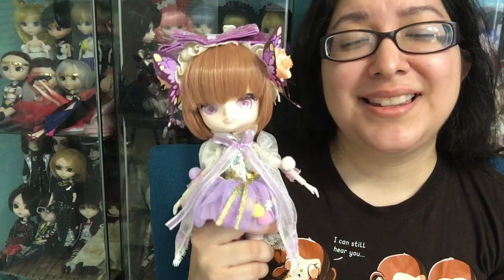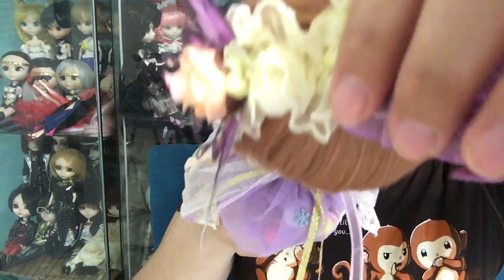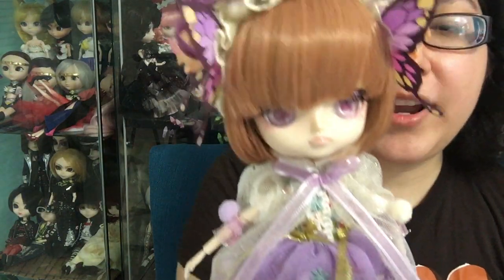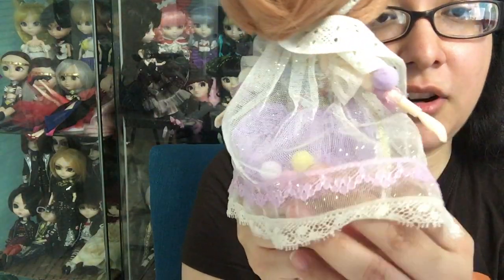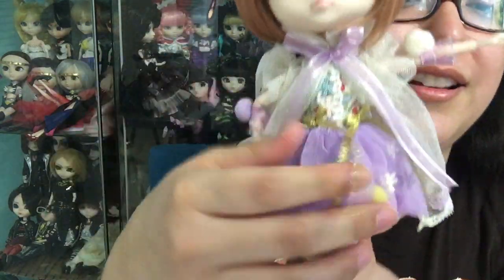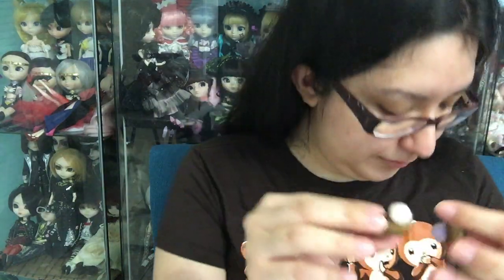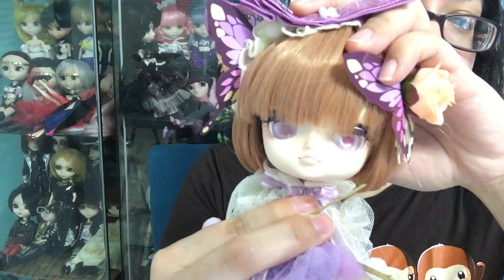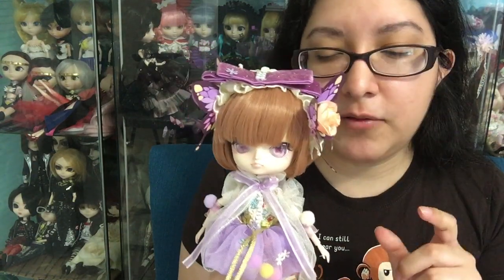Dal Pixie Review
Hope you find the review helpful.